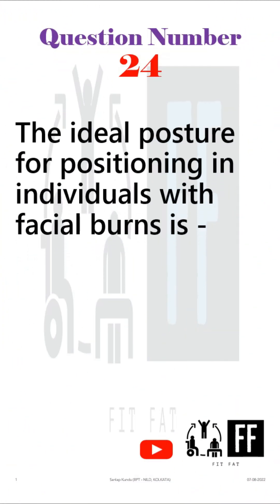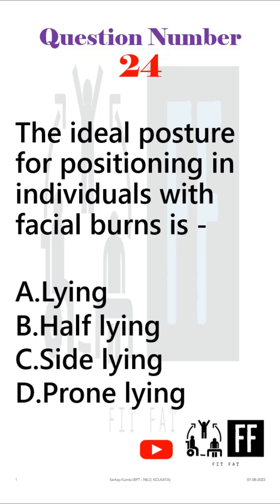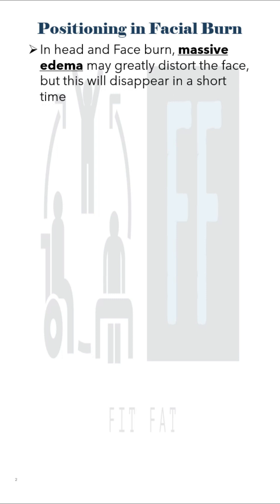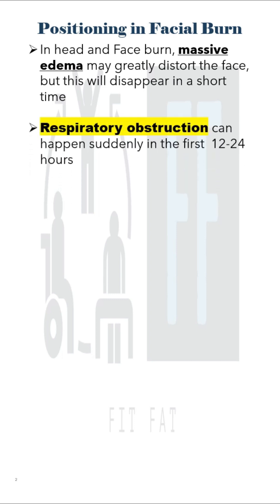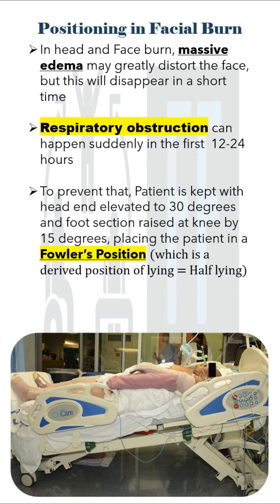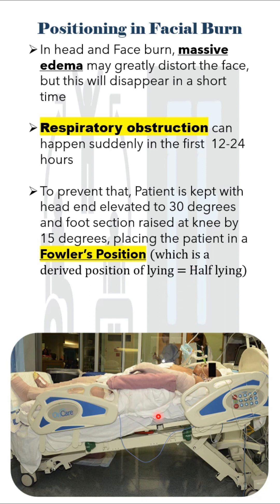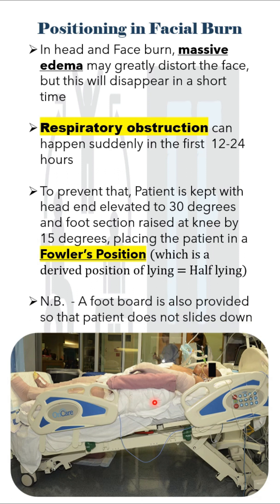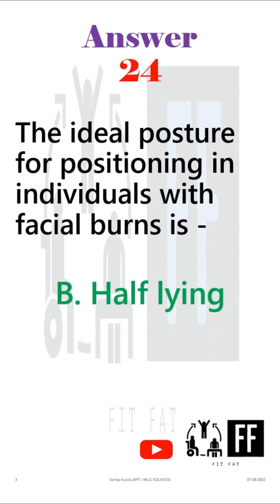24 // SVNIRTAR MPT 2022 Question Paper Solution with Explanation 🧑‍🏫 - Question 24 // Facial Burn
The ideal posture for positioning in individuals with facial burns is -

A. Lying
B. Half lying
C. Side lying
D. Prone lying